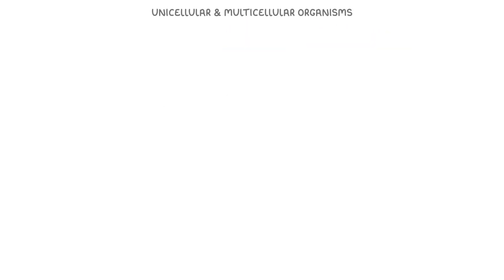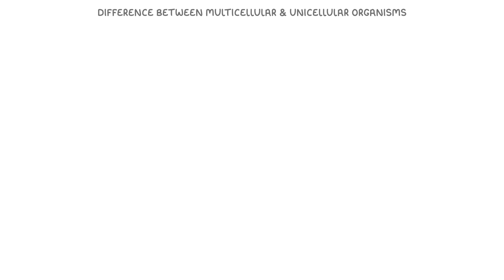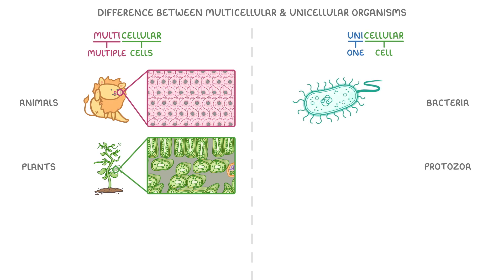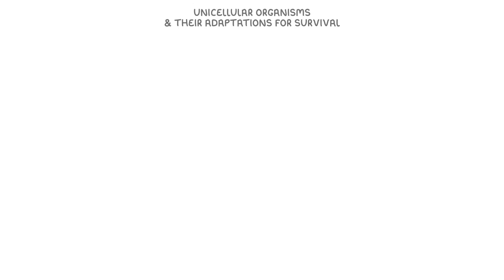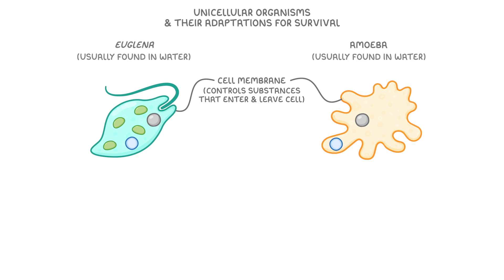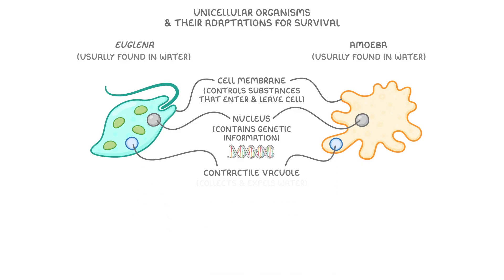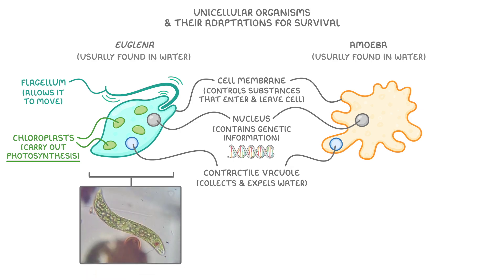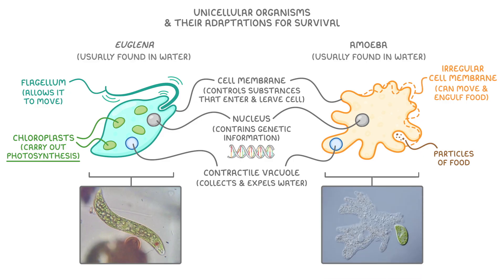Biology - Unicellular vs Multicellular Organisms (Middle School Science)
*** WHAT'S COVERED ***
1. The difference between unicellular and multicellular organisms.
    * Definitions of unicellular (one cell) and multicellular (multiple cells).
    * Examples of each type, including animals, plants, bacteria, and protozoa.
    * How fungi can be classified as both unicellular (yeast) and multicellular (mushrooms).
2. Adaptations of unicellular organisms for survival.
    * A detailed look at two examples: Euglena and Amoeba.
    * Common subcellular structures, including the cell membrane, nucleus, and contractile vacuole.
    * Unique adaptations of Euglena, such as chloroplasts for photosynthesis and a flagellum for movement.
    * Unique adaptations of Amoeba, such as an irregular cell membrane for changing shape, moving, and engulfing food.

*** CHAPTERS ***
0:00 Introduction
0:26 Multicellular vs Unicellular Organisms
1:30 Adaptations of Unicellular Organisms
1:54 Similarities Between Euglena & Amoeba
2:41 Adaptations of Euglena
3:09 Adaptations of Amoeba